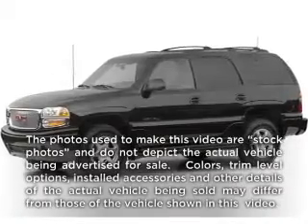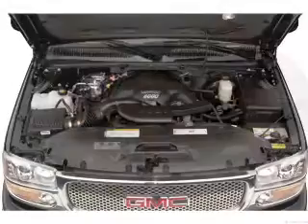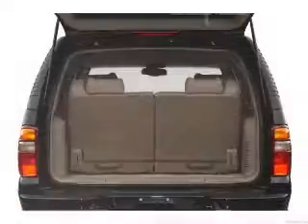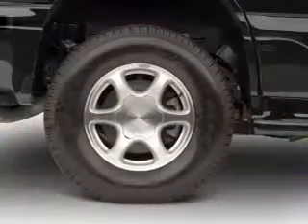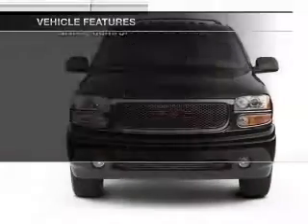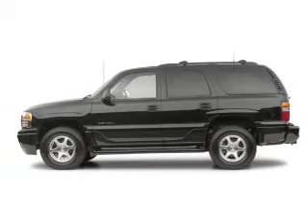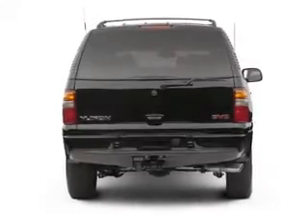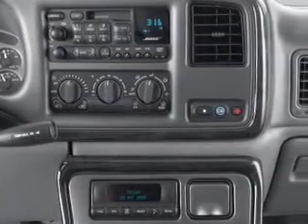2002 GMC Yukon - Buford GA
Year: 2002
Make: GMC
Model: Yukon
Trim: Denali
Engine: 6.0 liter 8 cylinder 16 valve
Transmission: 4-Speed Automatic
Color: Black Onyx
Mileage: 221000
Address:
4228 Buford Drive